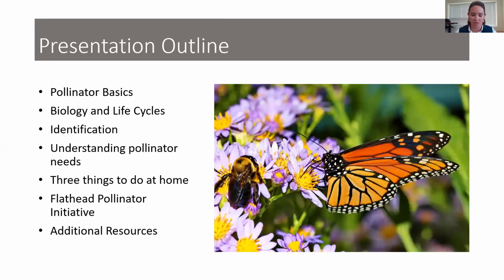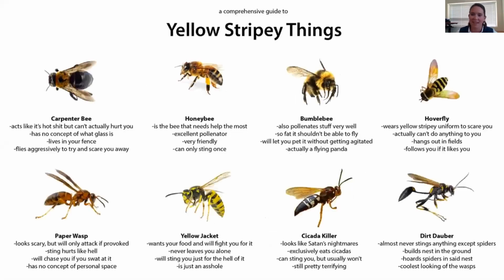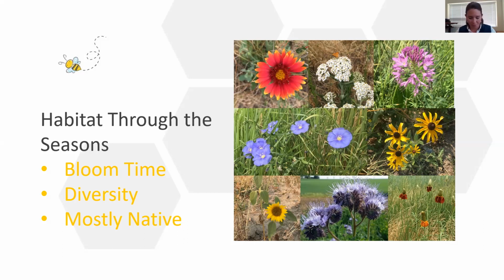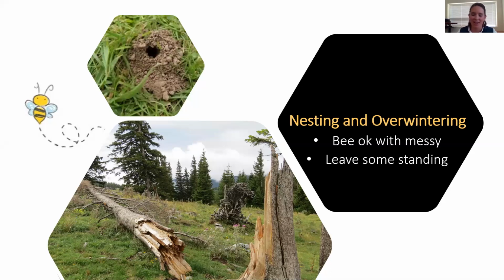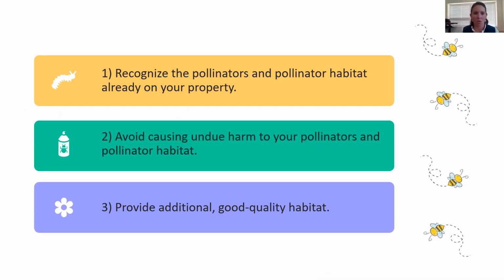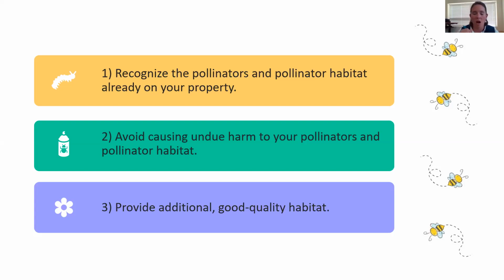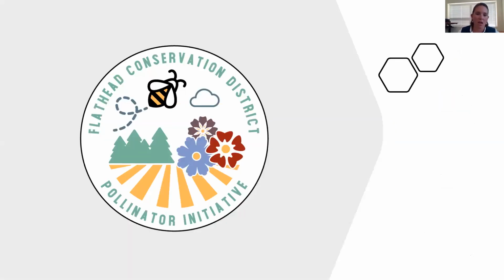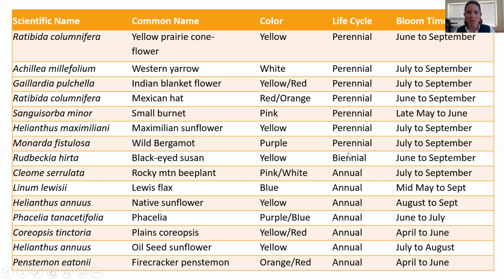DIY Pollinator Habitat Webinar (07-01-2020)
This video is a recording of the DIY Pollinator Habitat Webinar presentation and open discussion led by Flathead Conservation District staff. This webinar focuses on building your own pollinator garden while covering pollinator basics, plant selection, garden design, and many other considerations for the at-home gardener.